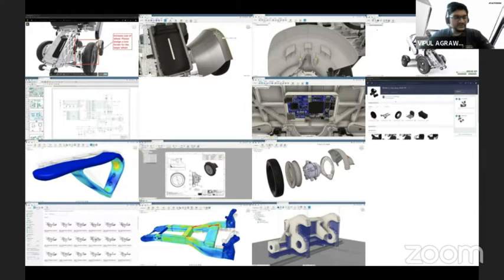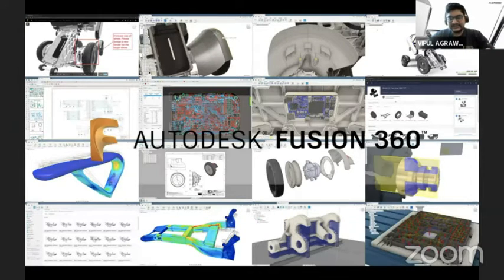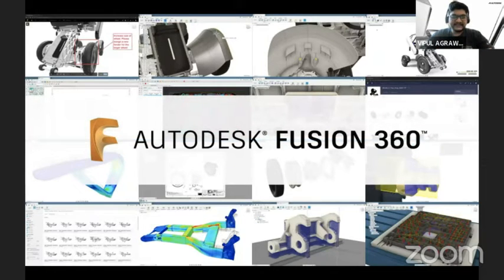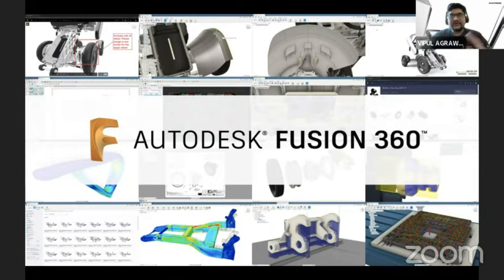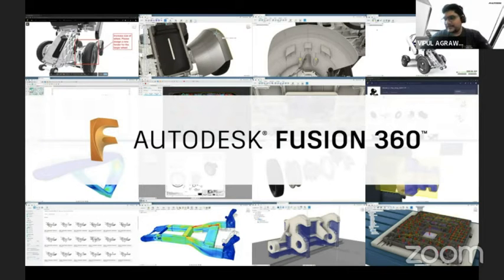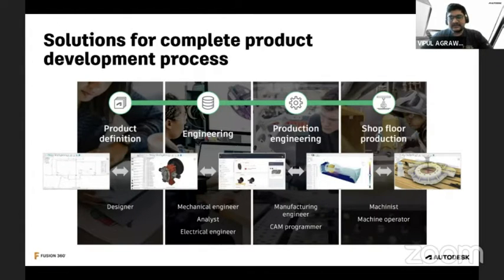Software Solutions for Competitive Edge in Manufacturing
Monday, 13 December 2021
11:00 am to 1:00 pm Software Solutions for Competitive Edge in Manufacturing
Industry Samurai awards and conference 2021 , Honoring India's Top makers and Movers.
Mr.Arjun Bajaaj, Director
Mr.Devendra Gupta, Business head, Indo Autotech Limited
Mr.Vipul Agrawal – Technical Specialist

Magazine - Dynamic Manufacturing India